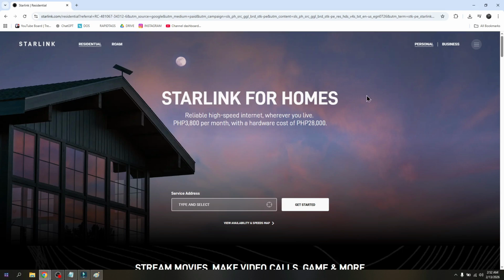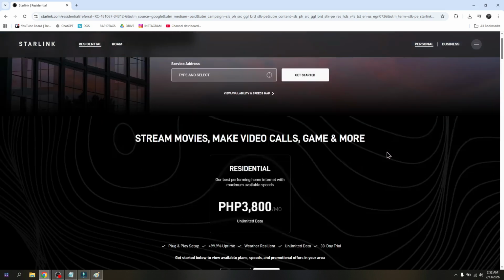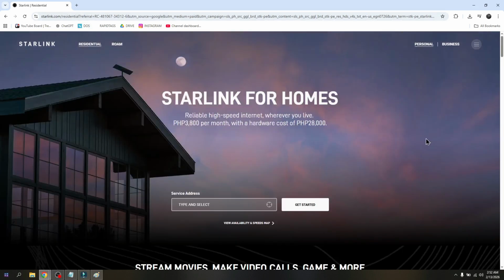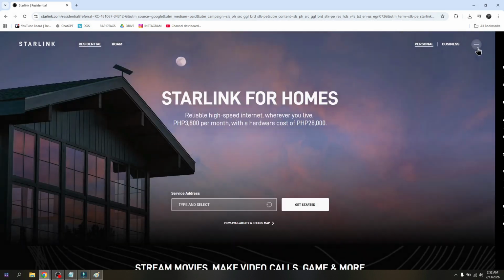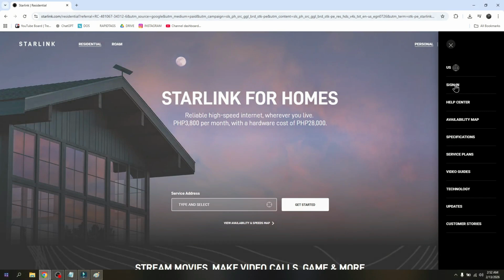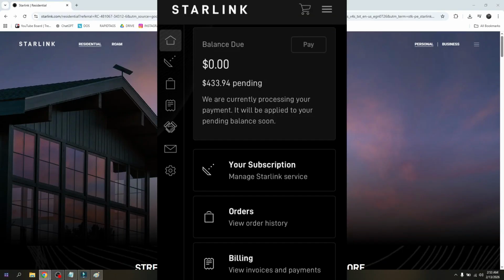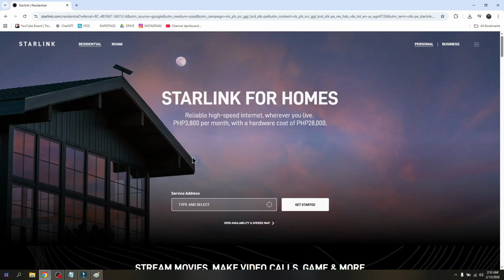HOW TO PAY STARLINK MONTHLY SUBSCRIPTION IN 2026 (UPDATED)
In this video, I am going to show you how to pay Starlink monthly subscription easily and securely. I will explain how to manage your Starlink account, select payment methods, and complete recurring monthly payments. This guide also includes tips to troubleshoot payment issues and avoid service interruptions on Starlink.